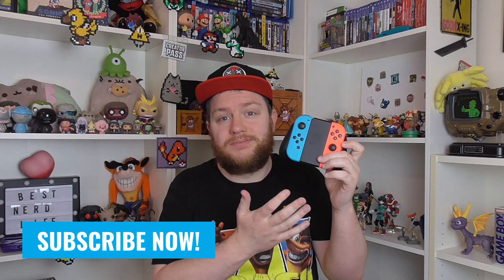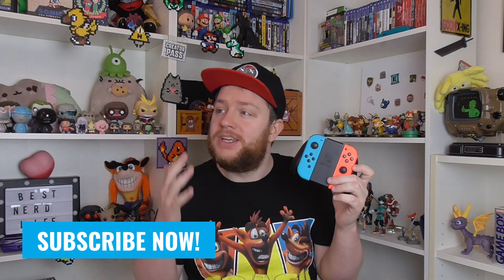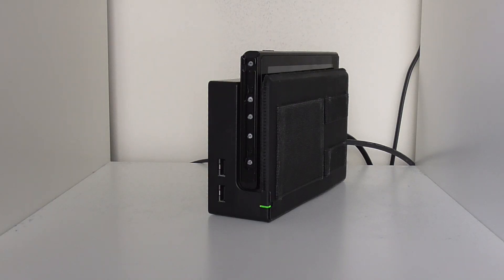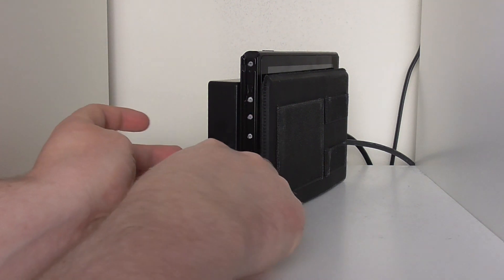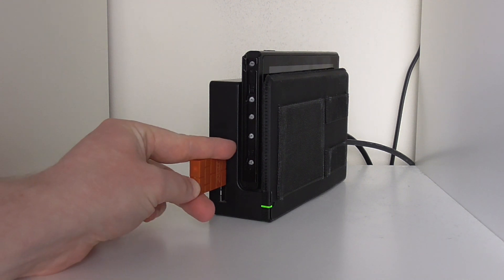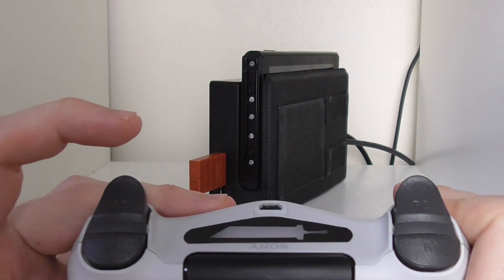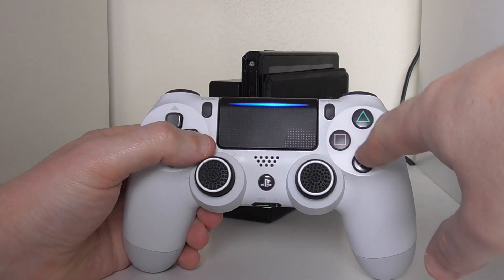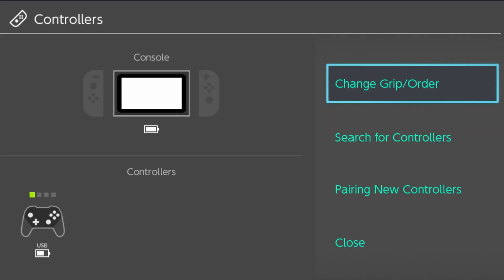Using a PS4 Controller with the Nintendo Switch | BestNerdLife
8Bitdo USB Wireless Adapter
Elgato HD60 S game capture

Nintendo Switch controllers can be super expensive sometimes! Which is why I always try to find a cheaper alternative.

In this video I connect a PS4 controller to my Nintendo Switch using the 8Bitdo USB Wireless Adapter, and see how well they work together.